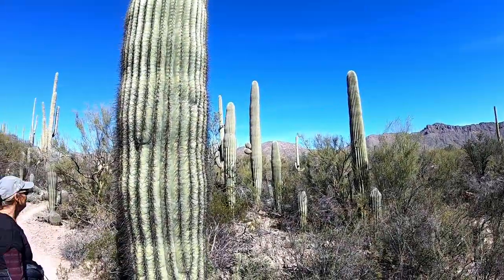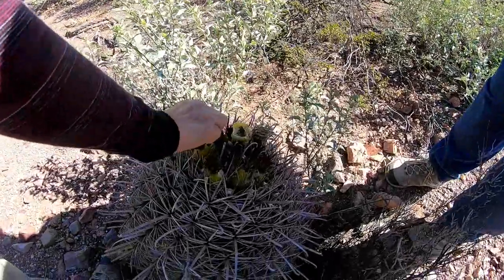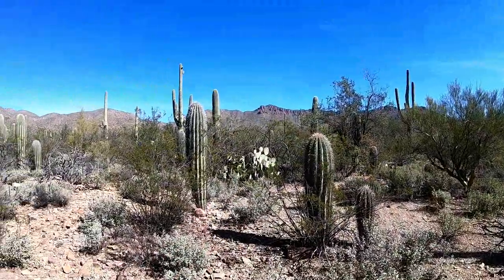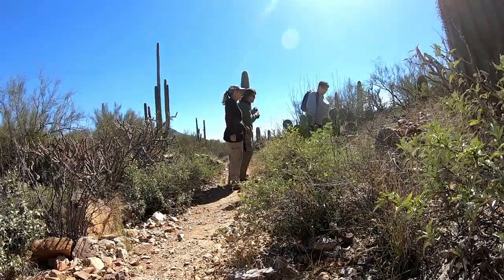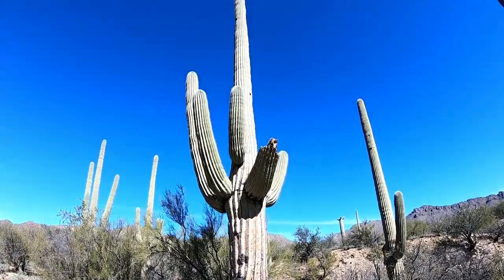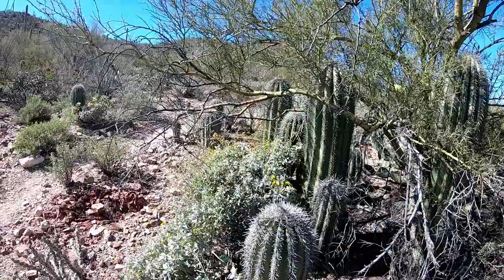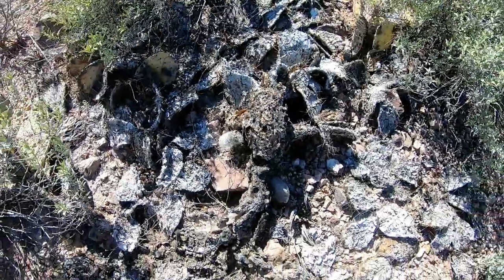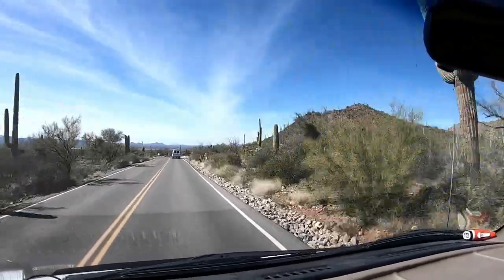Tucson Mountain Park and Saguaro National Park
Tucson Mountain Park and Saguaro National Park.  A day hike with Hikewithme and TheOldFarmersWife.  We first hiked the Brown mountain trail in the Tucson Mountain Park.  We then drove to the visitor center at the Saguaro National Park.

50' foot Solar Panel Extension Cables